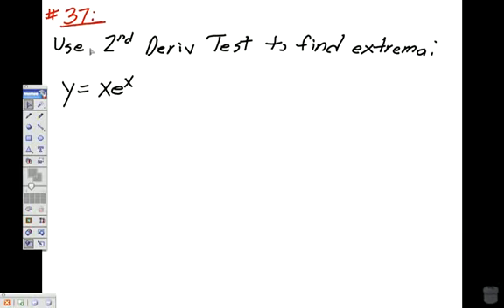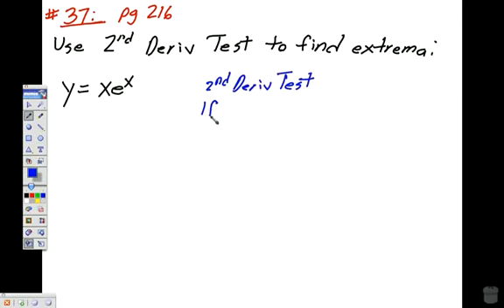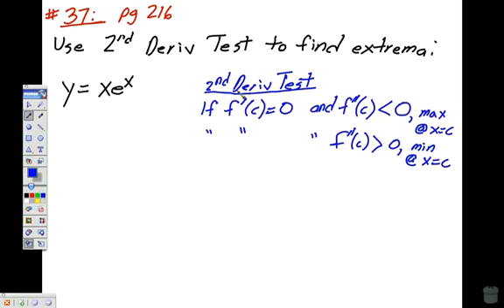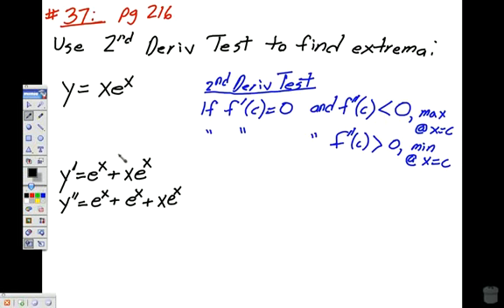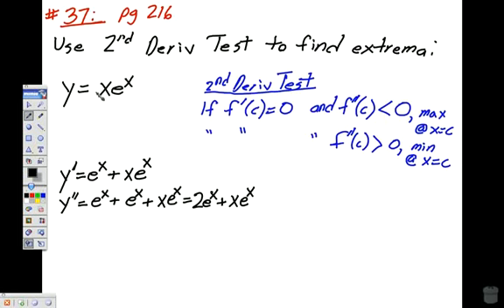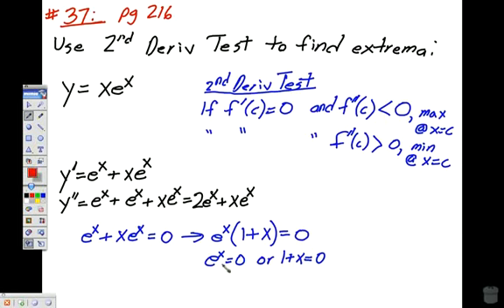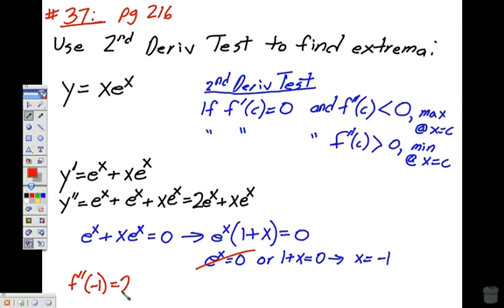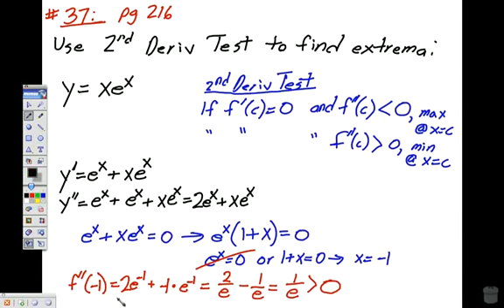Calc - p 216 - 37